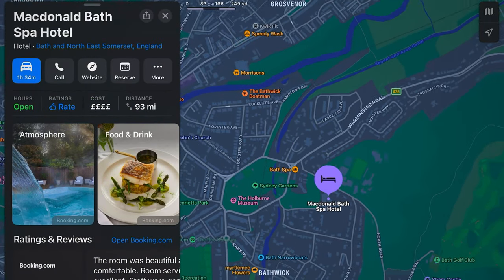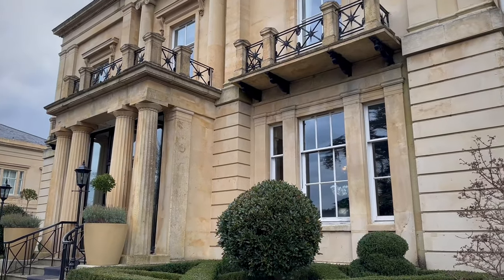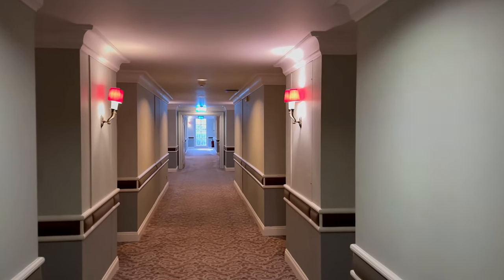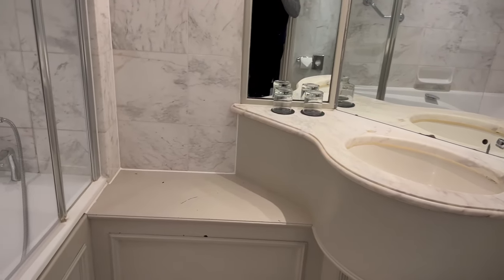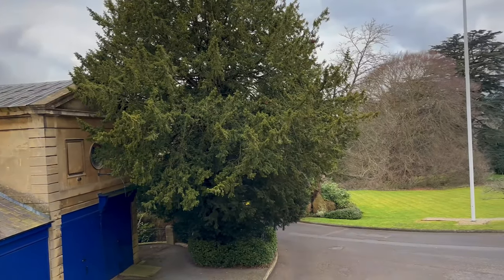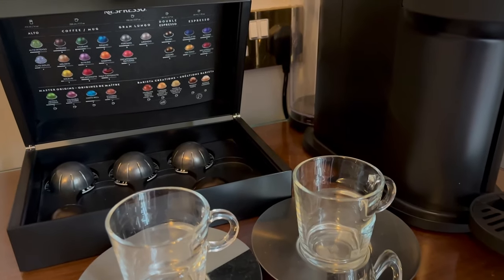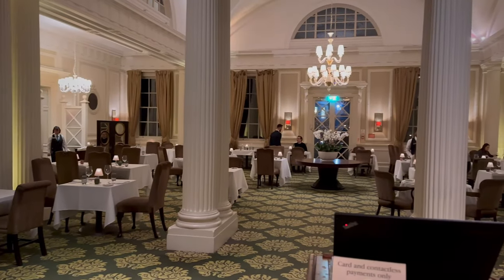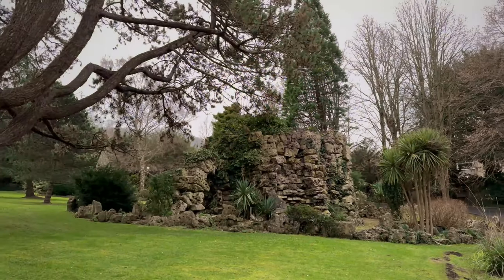Macdonald Hotel & Spa Bath Review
In this video, we'll check out the 5 star Macdonald hotel & spa in Bath.

Located in Bathwick, just 10 minutes walk east of the city you'll find this gorgeous Macdonald property. I stayed here for the valentines weekend earlier in the month and in so many ways exceeded expectations.

If you get the chance to visit this incredible city as part of your time in the UK, I'd highly recommend it. Both during the summer and throughout the winter, it's great. Events such as the Christmas market are a super time to visit.

The hotel boasts loads of really nice room options. I would recommend checking out the Bath food scene during your time here however as the restaurant experience was fairly mixed.

Chapters:
00:00 Intro to Bath
00:43 Check-in & arrival
01:32 Room tour
03:30 Spa overview
03:45 Main restaurant If you're looking to upgrade your luggage, check out NYC born brand LEVEL8. I've been loving my new 2 piece set and my viewers can get 10% off using code TravelsbyDreamer10